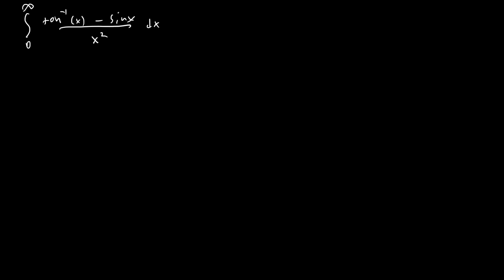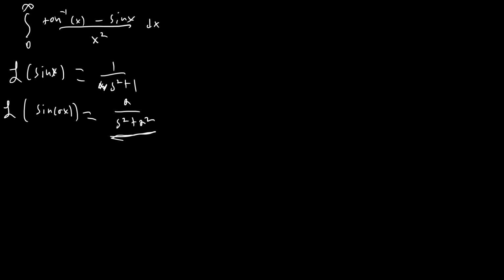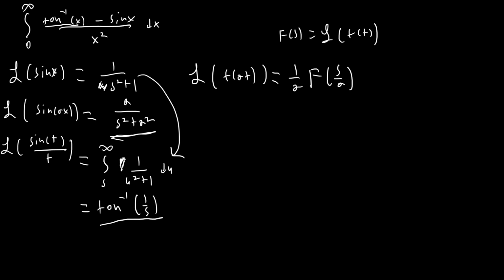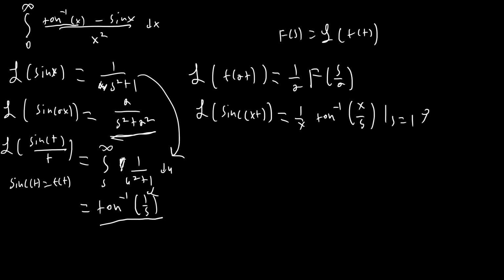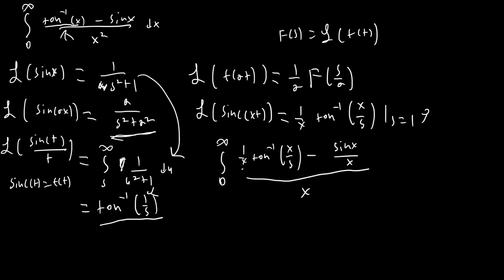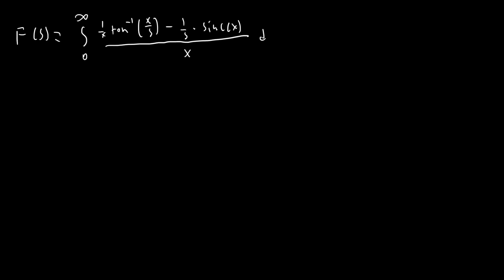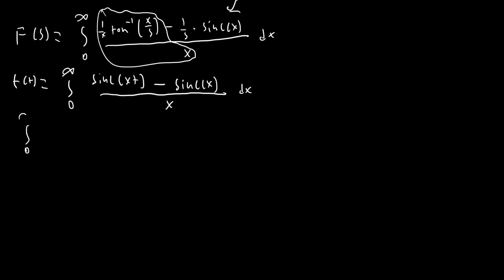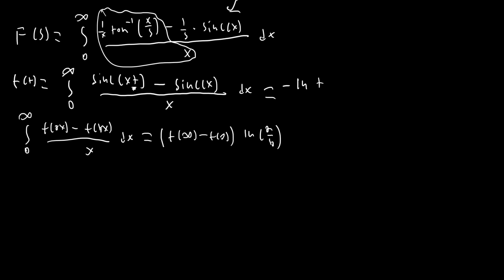How is this POSSIBLE??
Integral from 0 to infinity of (arctan(x)-sinx)/x^2 dx evaluated using the laplace transform.